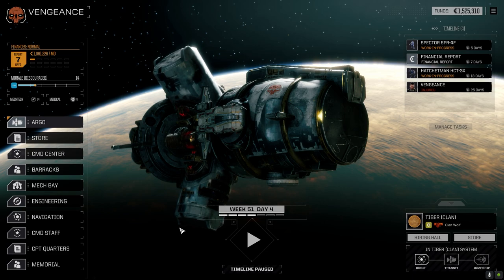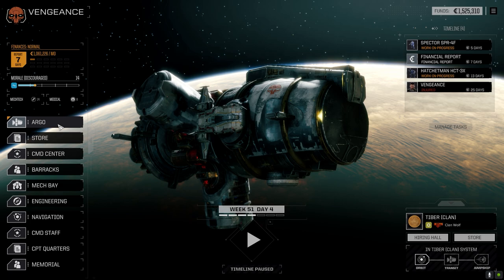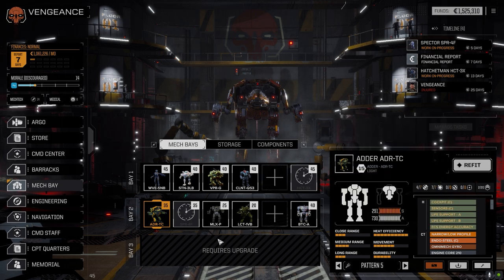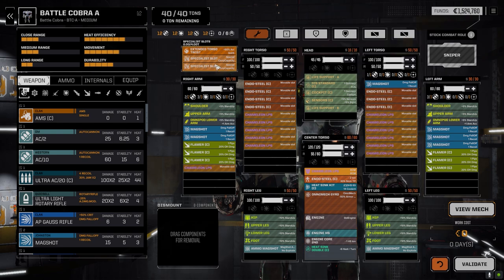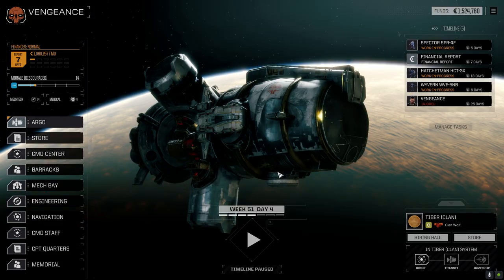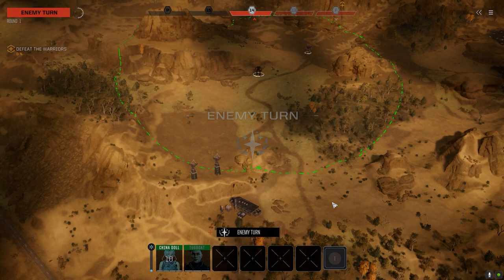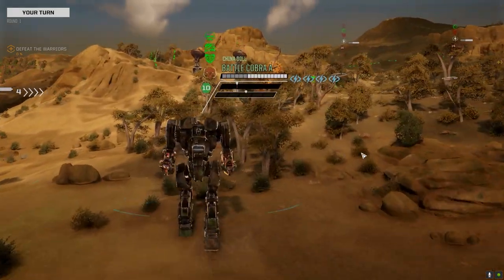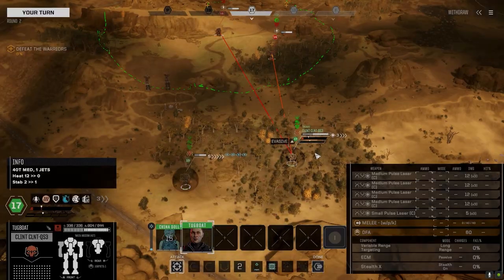Roguetech - The Duelist - Ep13